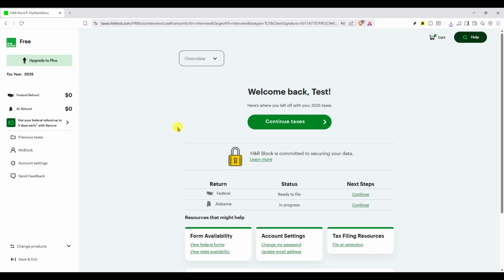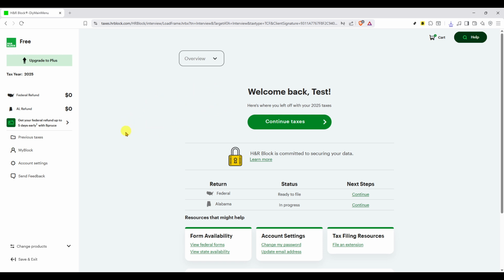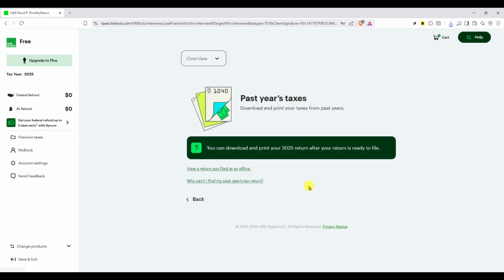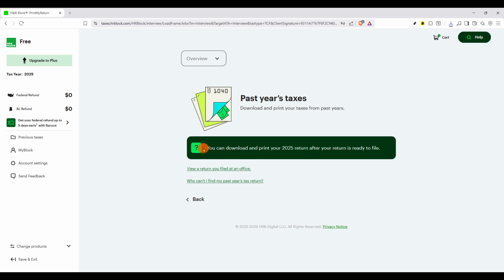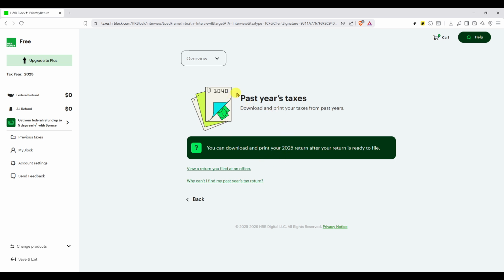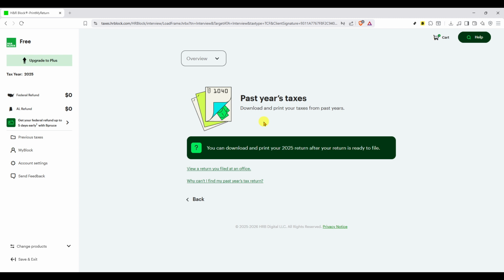How To Download Copies Of A Past Return In H&R Block (2026) (Best Method)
If you want to learn how to download copies of a past return in H&R Block, this video will guide you step by step in a simple and beginner-friendly way. You’ll learn how to get previous return H&R Block and access your H&R Block tax history easily.

We’ll show you how to download old return H&R Block, follow the H&R Block past filing guide, and retrieve old tax return H&R Block without hassle. This tutorial also explains how to access past tax return H&R Block online, download H&R Block filing history, and handle prior year returns efficiently.

By the end, you’ll know exactly how to download H&R Block return copies and manage your H&R Block account past returns confidently. This H&R Block return copies tutorial 2026 makes accessing old tax records simple and stress-free.